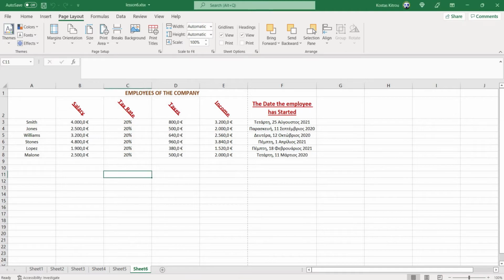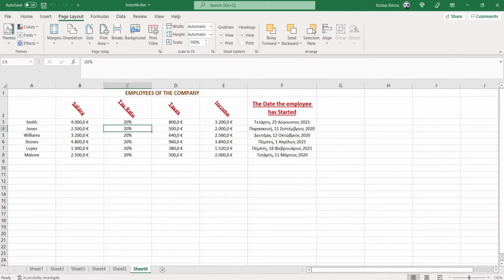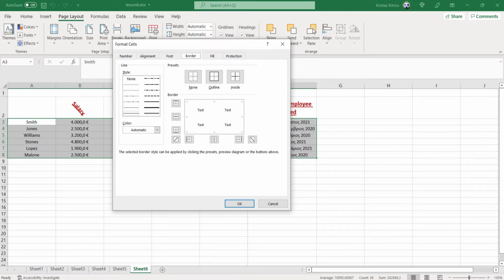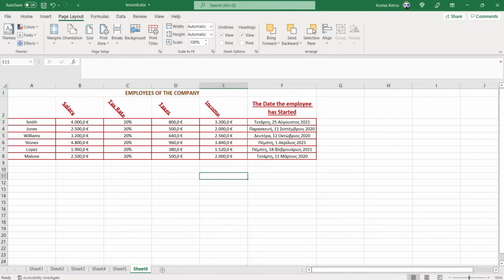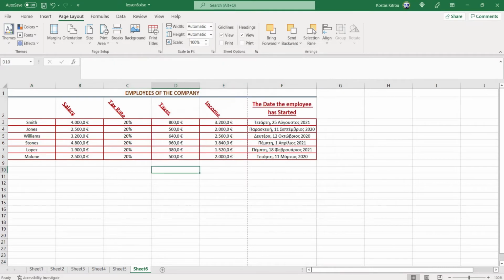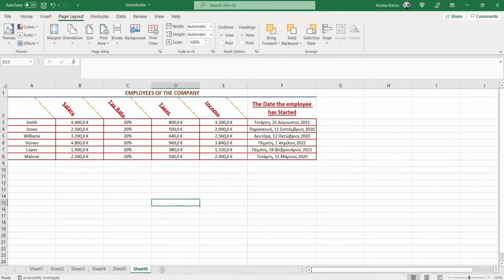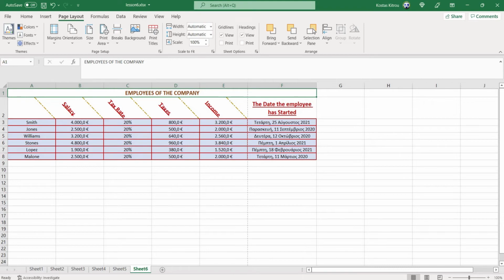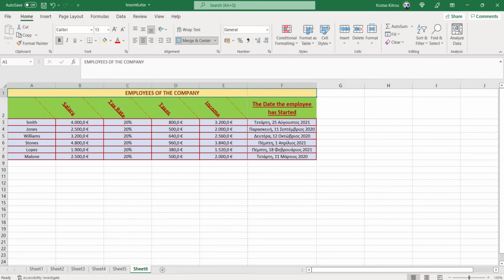Ms Excel Lesson 7 (Format Cells Part III Borders and Colors) - Kitrou Konstantinos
In this lesson you will learn how to:
(a) Set borders in a specific range of cells
(b) Customize your borders
(d) Check out the Print Preview